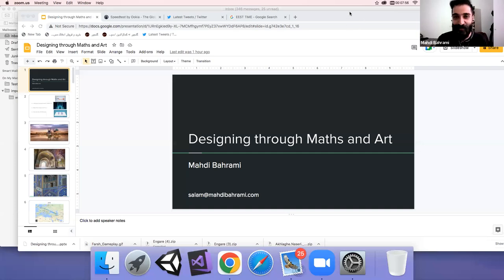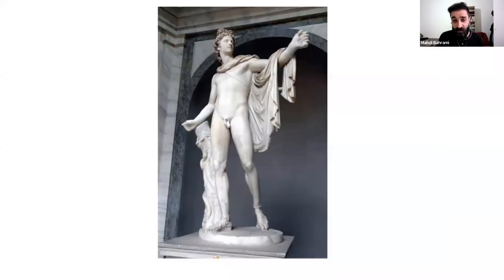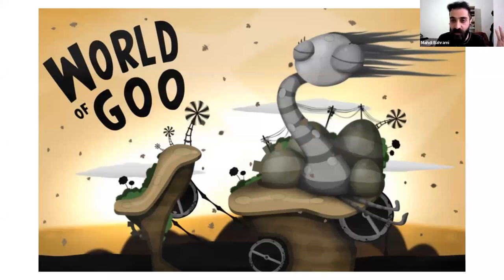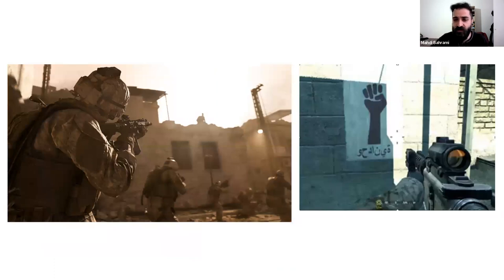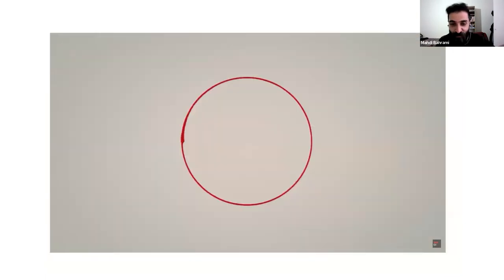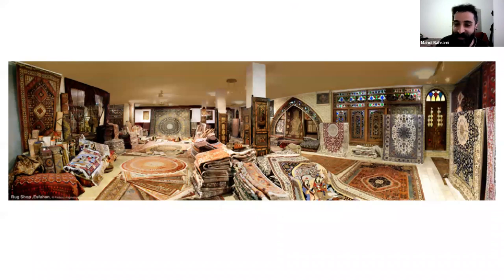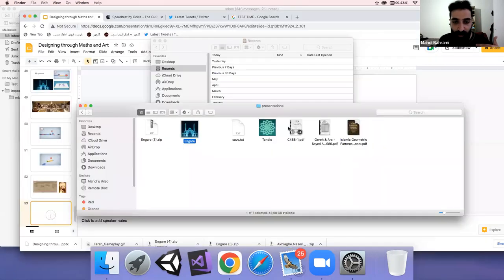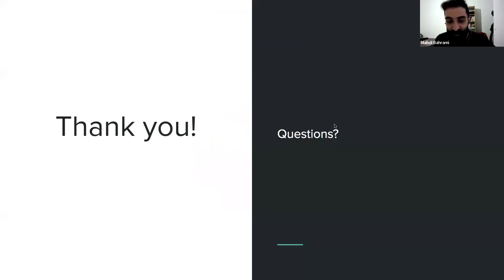Game Design - Designing through Maths and Art with Mahdi Bahrami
Mahdi gives us a quick rundown on how he made his game and created its general structure, along with the way he takes inspiration from preexisting pieces of art to level up his game design skills.

If you would like to know more about the gaming academy and the sessions we're holding, you can find us below: